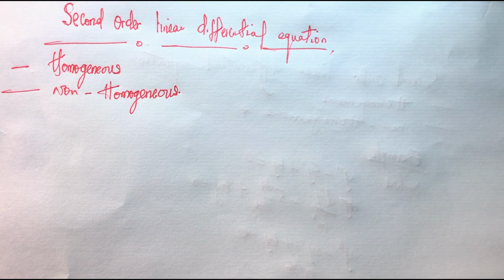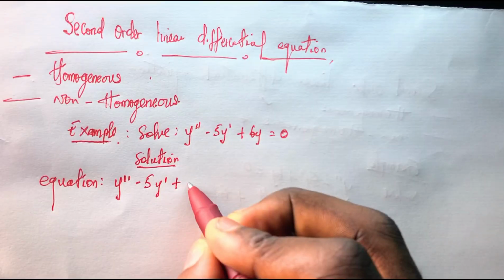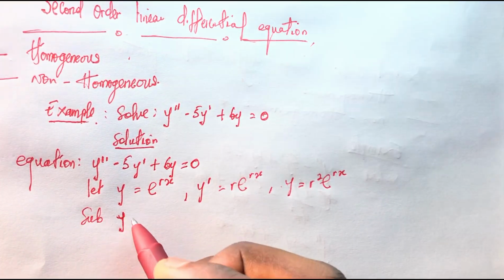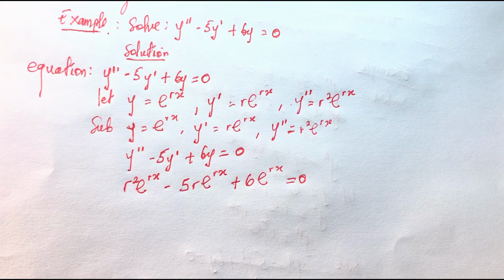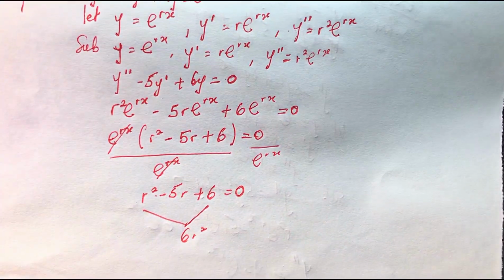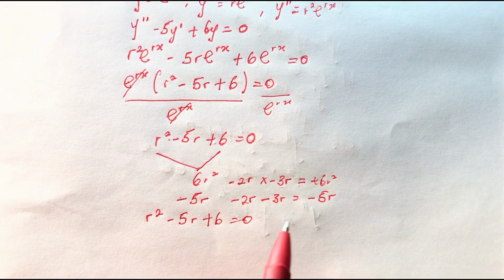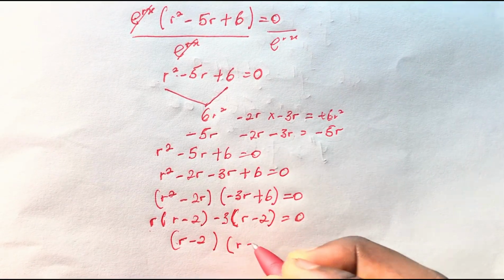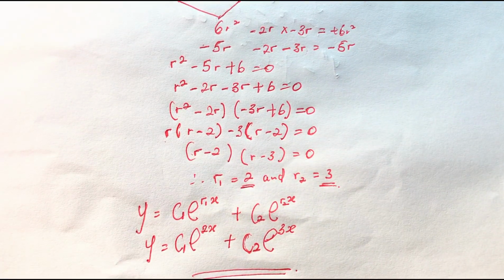How to solve a second order differential equation solved example